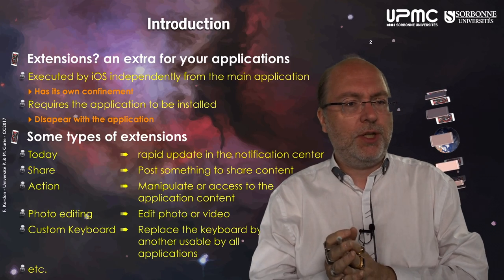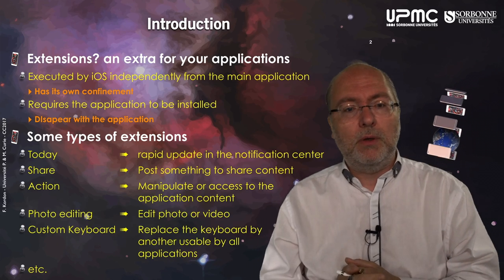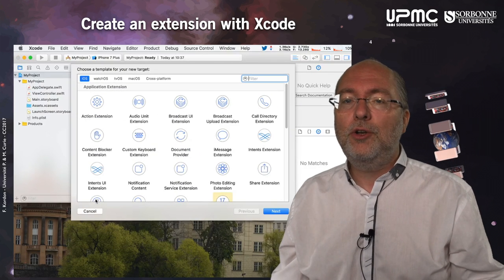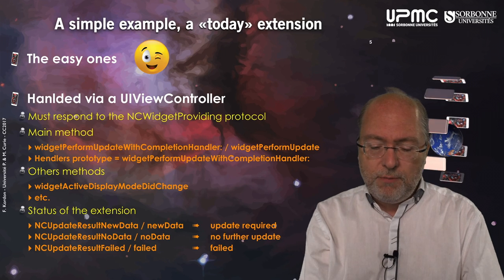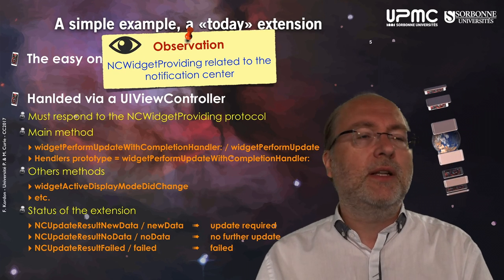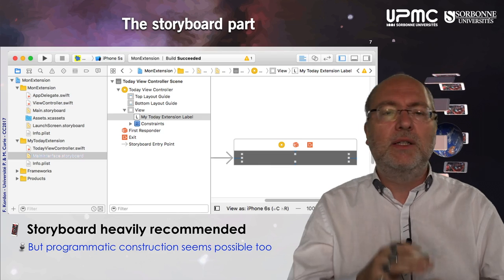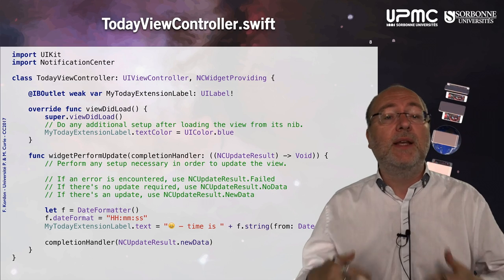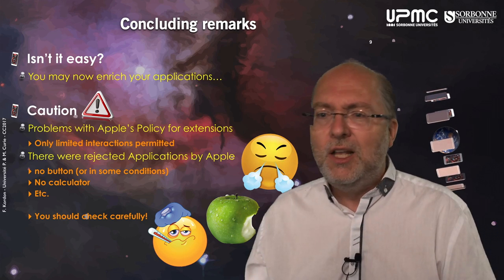160 About extensions